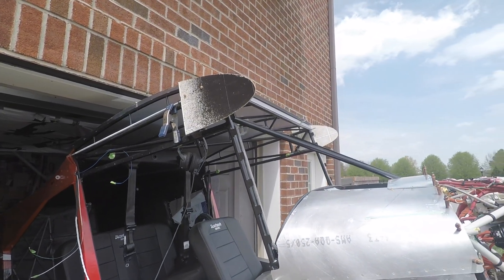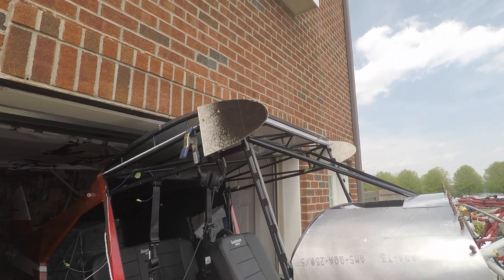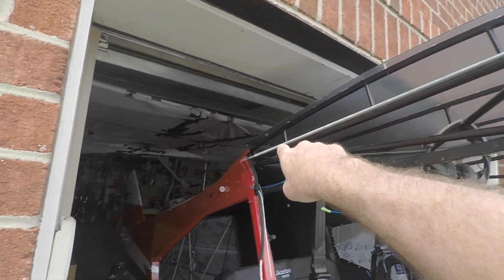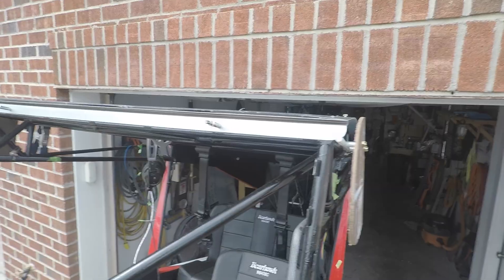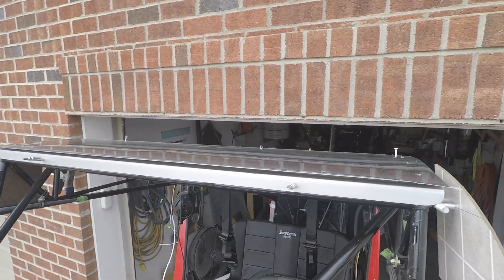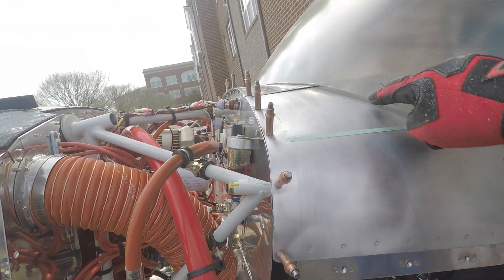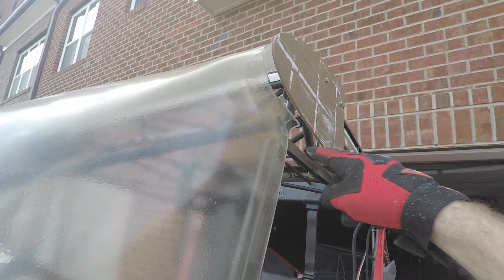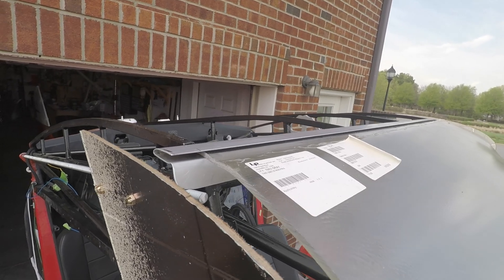BEARHAWK ~ Installing the Windscreen | Part 1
BEARHAWK - Part 1 of the windscreen installation.  Things did not go quite as planned.  But I think I have a remedy.  Keep an eye out for Part 2 where I will detail the solution for the problem I created.

BEARHAWK - This video series covers my progress building the Bearhawk 4 Place.  This aircraft will be powered by the Lycoming Thunderbolt YIO-540-EXP.